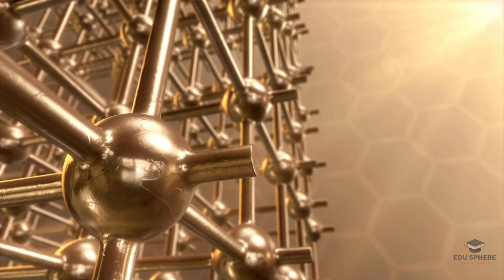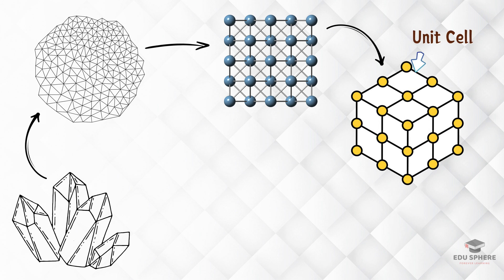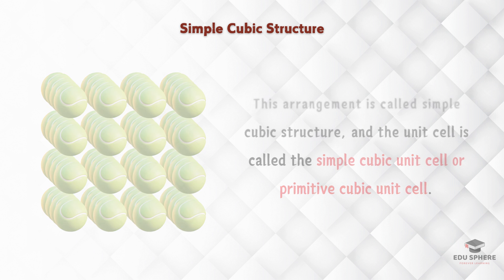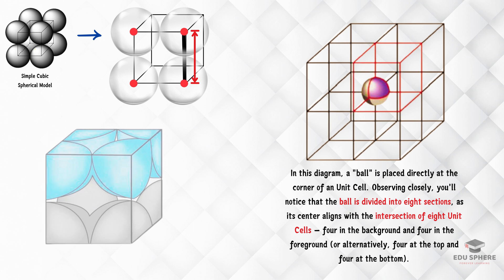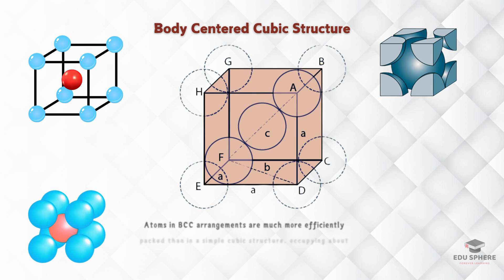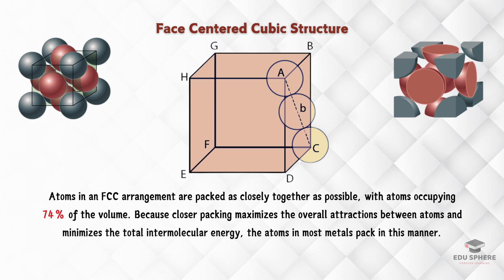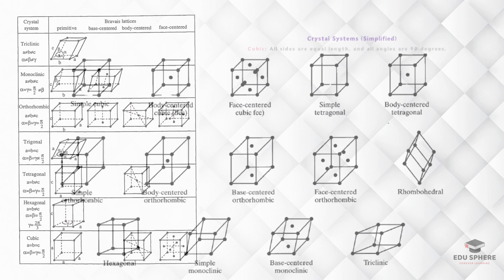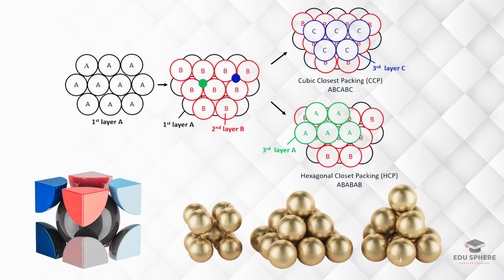Types of Unit Cells in Crystal Structures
Welcome to our educational series on crystallography! In this video, we explore the fascinating world of unit cells and learn their types and importance in material science.

🔍 What You'll Learn:

Unit Cells Explained: Find out what unit cells are and how they act as the basic structural units of crystal structures.

Types of Unit Cells: Know the simple cubic, body-centered cubic (BCC), and face-centered cubic (FCC) structures and their packing efficiencies as well as coordination numbers.

Real-World Examples: Observe how these concepts apply to real materials like NaCl, polonium, potassium, aluminum, and more.

Bravais Lattices: Learn the 14 unique ways of arranging unit cells in space, as found by Auguste bravais.

Material Properties: Know how the arrangement of atoms affects properties like melting points, boiling points, and material hardness.

Whether you are a student, a science enthusiast, or just curious about the world of crystals, this video will have valuable insights for you on atomic blueprints that define the properties of the materials around us.